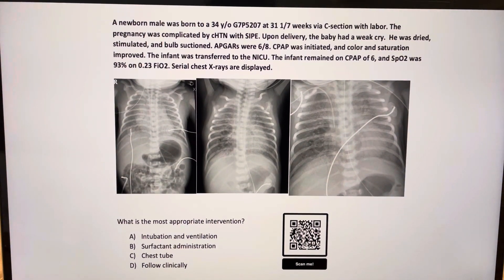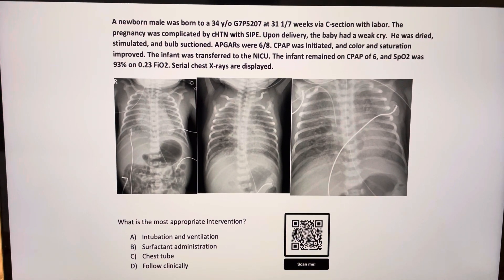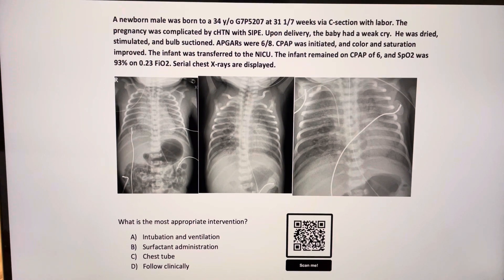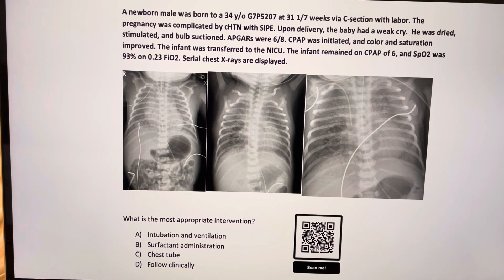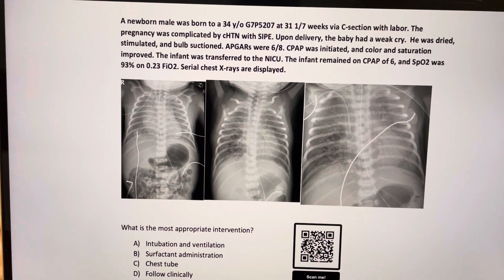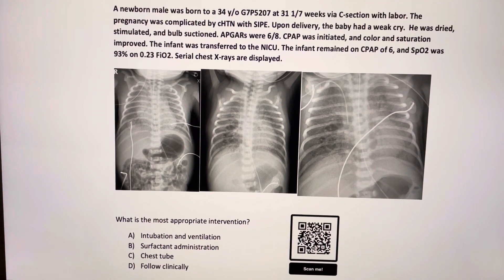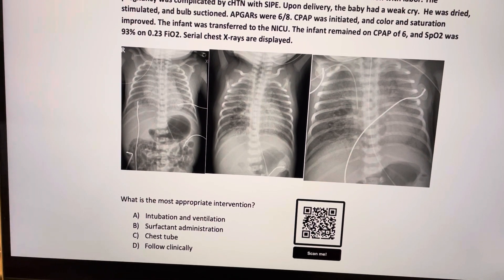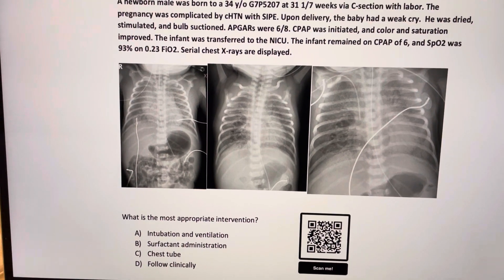Cystic lesion in chest X-ray